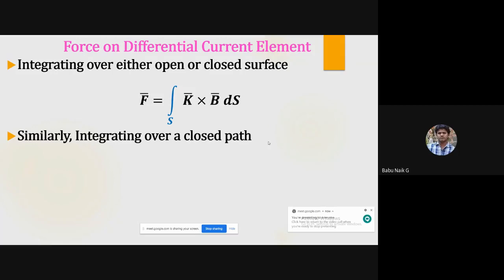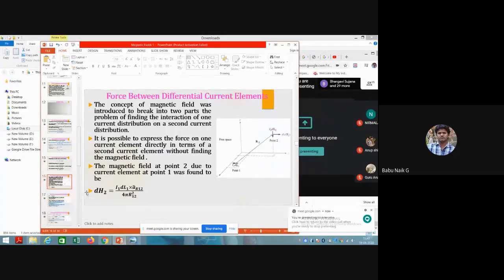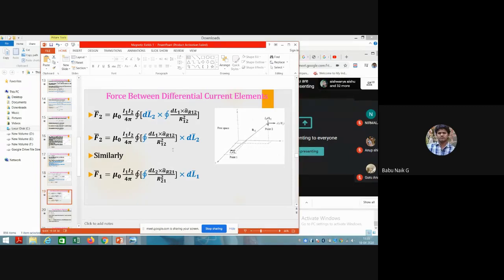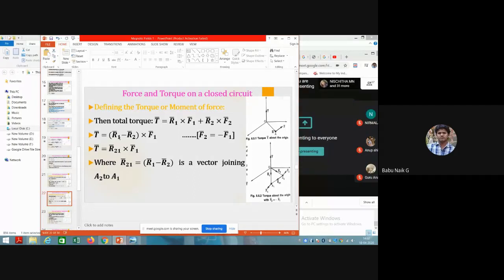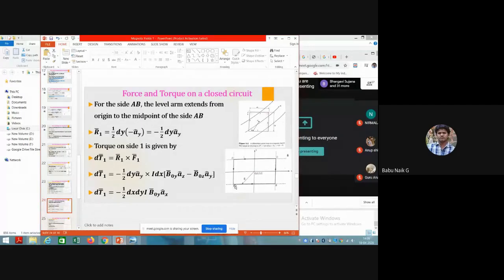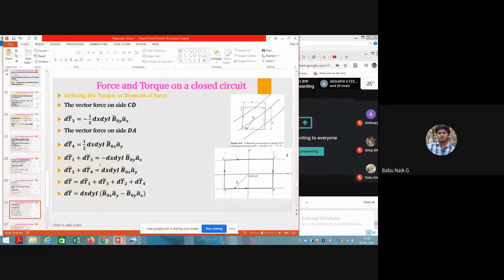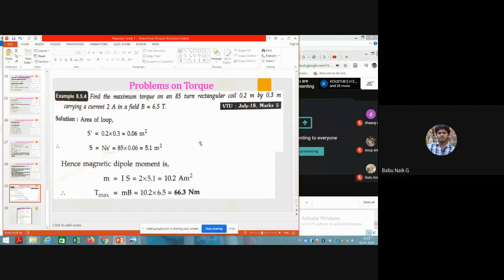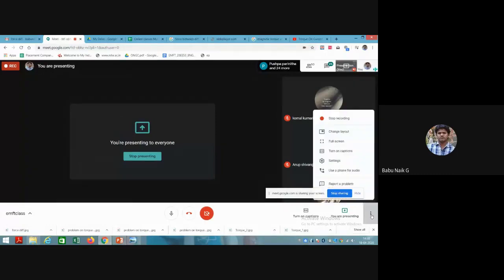EMFT_Force and Torque closed circuit